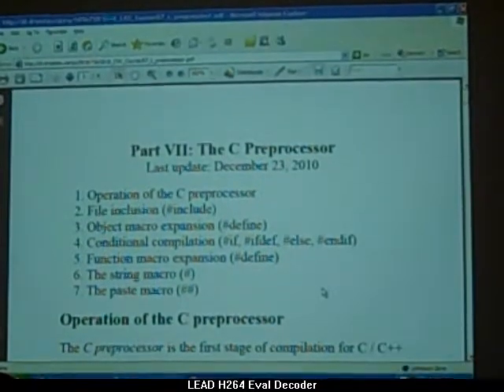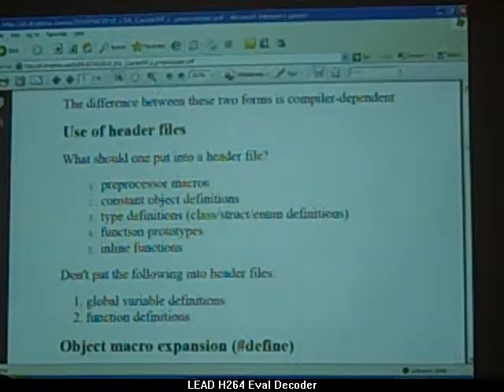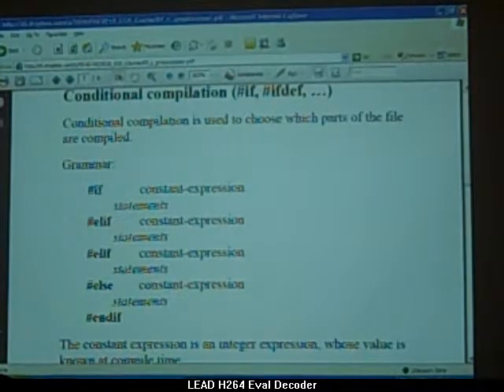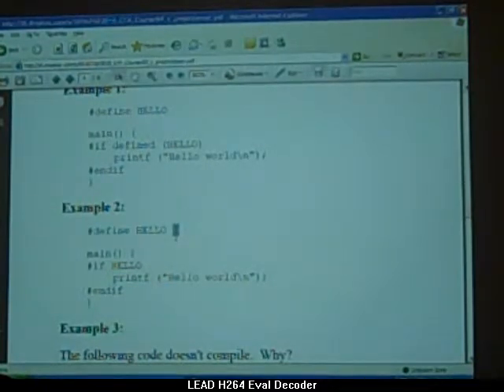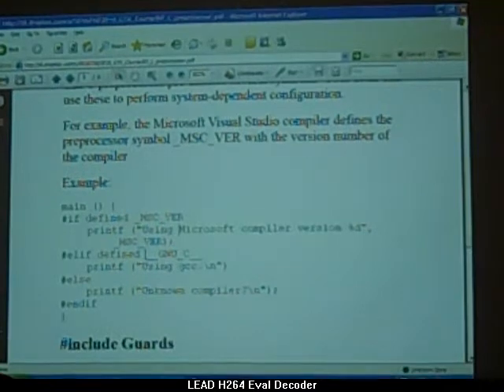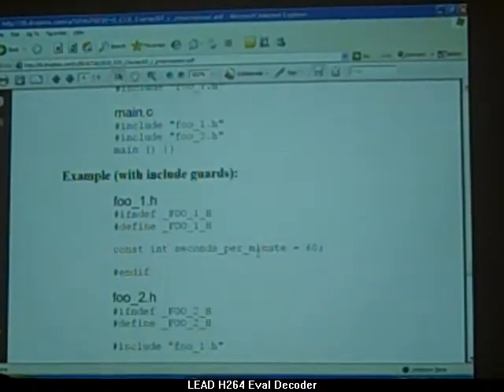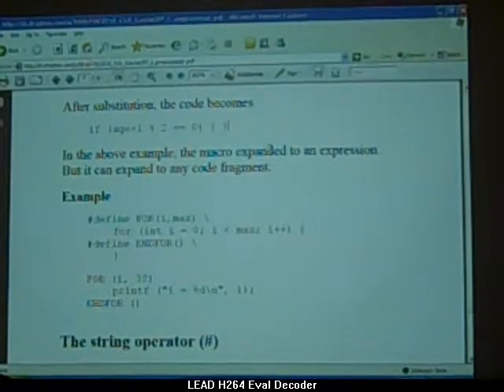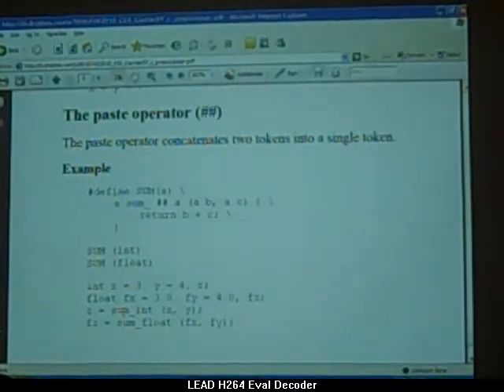C++ Classes by Greg Sharp - Week 5 Part 4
C++ Classes by Greg Sharp at MGH